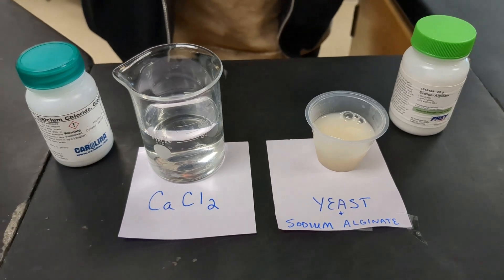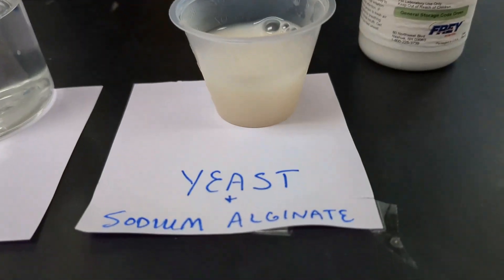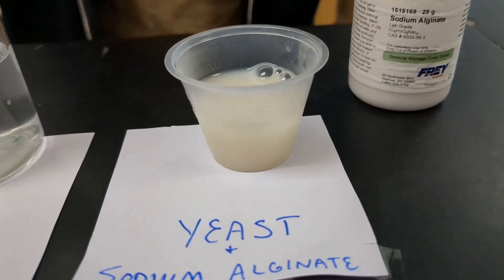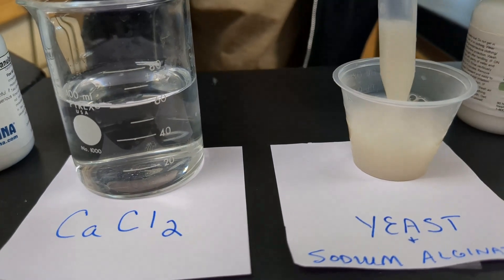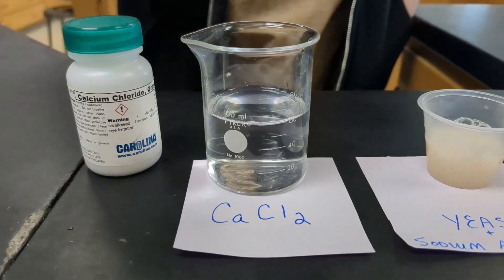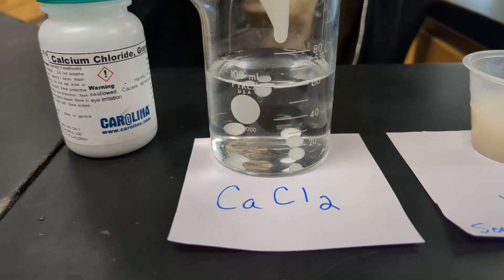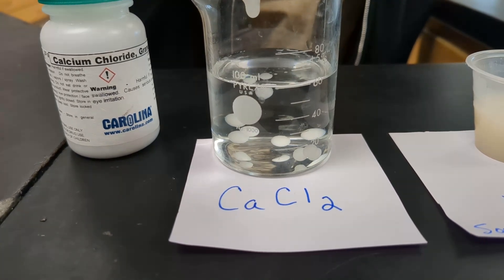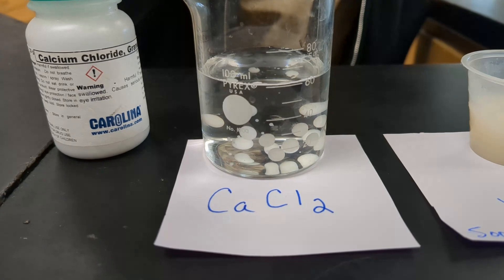Yeast Spheres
Yeast spheres are useful for labs on enzymes.  Making the yeast spheres is simple and fun!  Once the spheres are made , you can test variables, such as temperature, substrate concentration, and pH.